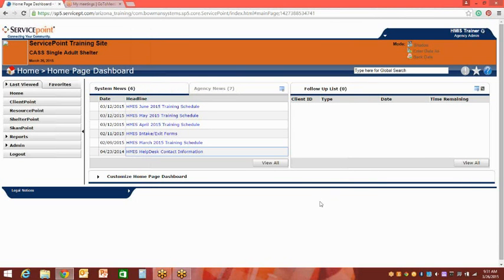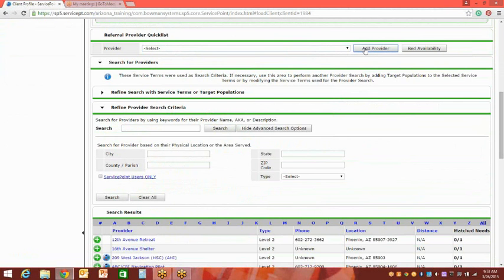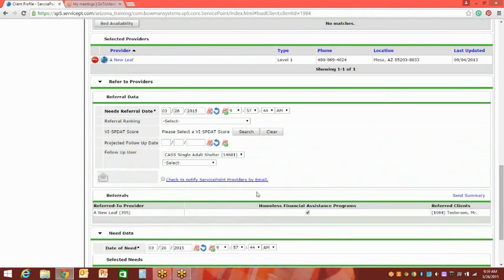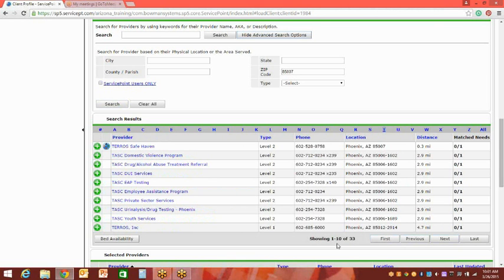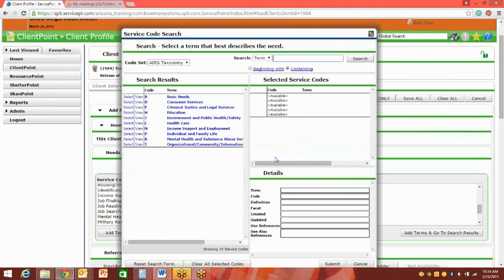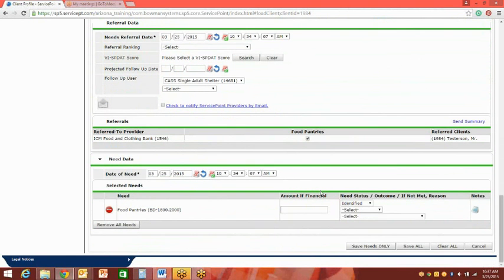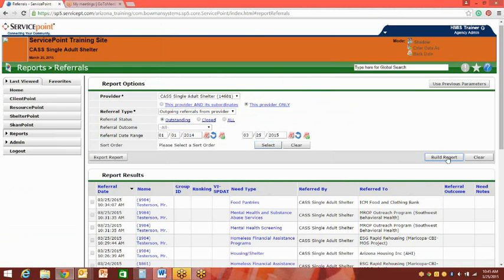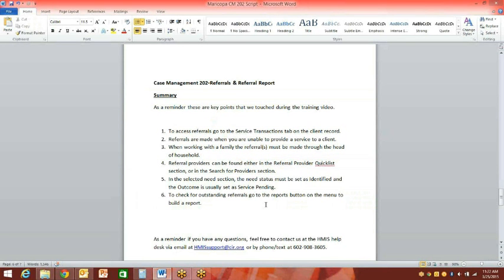Maricopa CM 202 - Referrals & Referral Report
CM 202 demonstrates how to record a referral and run a referral report in ServicePoint.  Items covered include, a review of a few referrals including housing, financial assistance, and mental health, how to record a referral in ServicePoint, and a demonstration of how to run a Referrals report. This session is appropriate for all case managers that work at projects using the Referrals function.